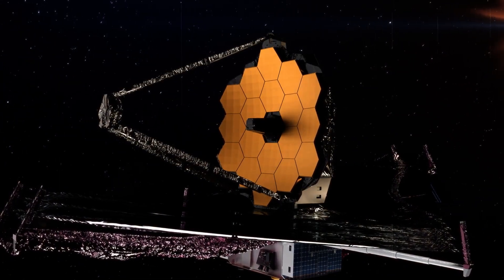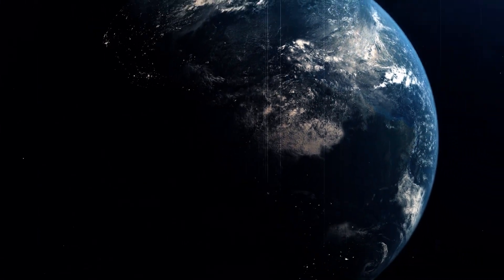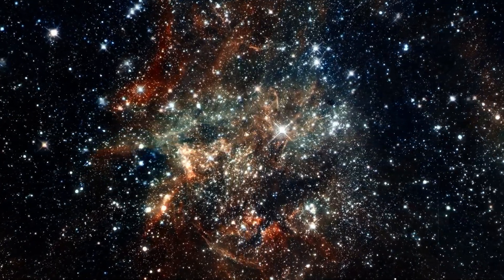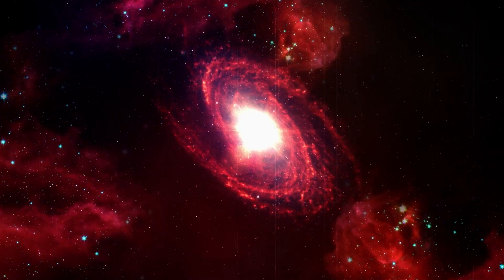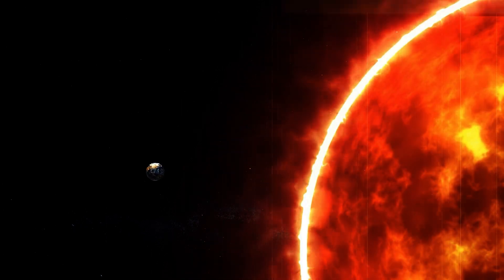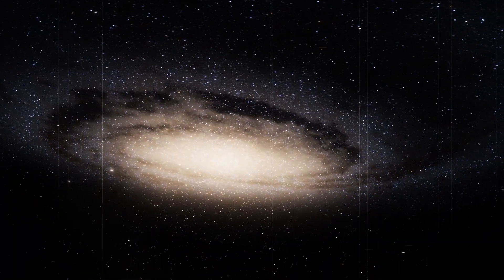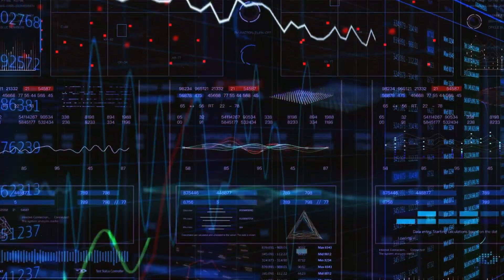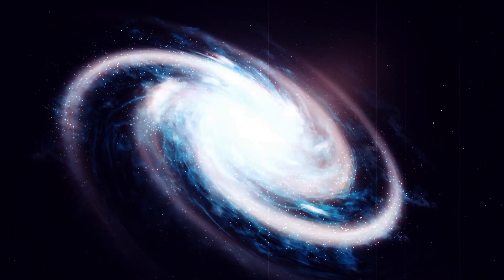JWST Just Discovered ANCIENT Galaxies Overflowing with Precious Metals!